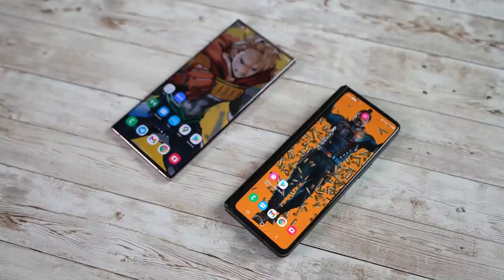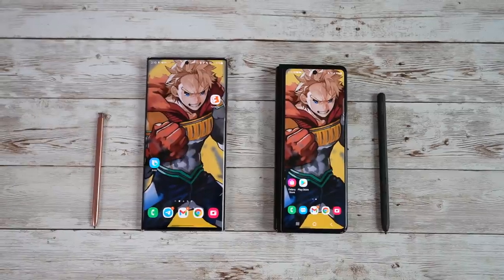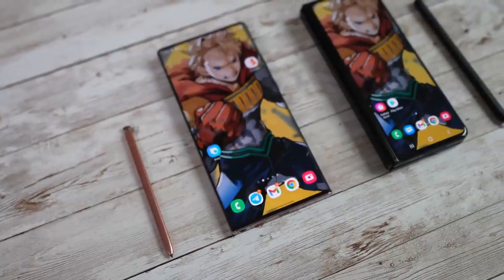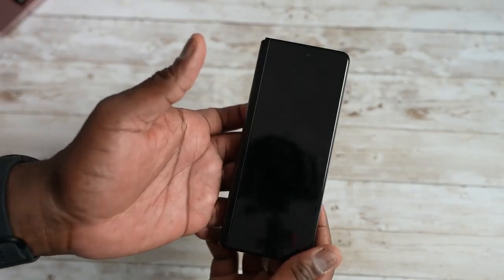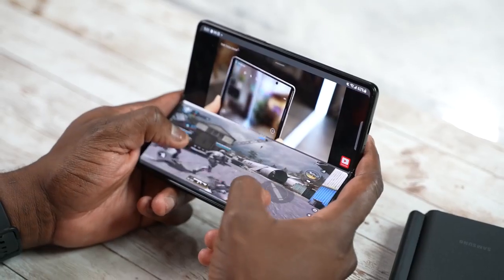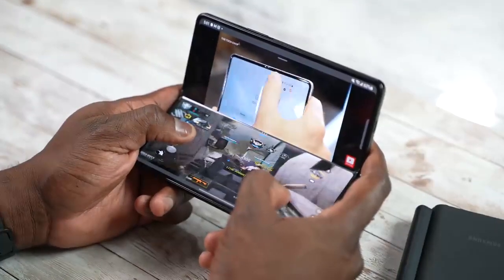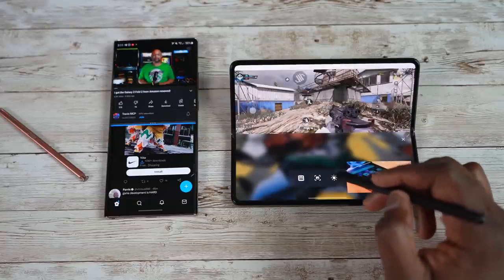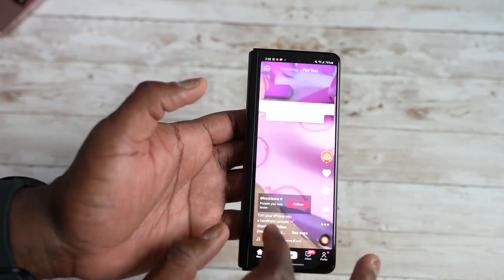Galaxy Z Fold 3 vs Galaxy Note 20 Ultra Should you Upgrade